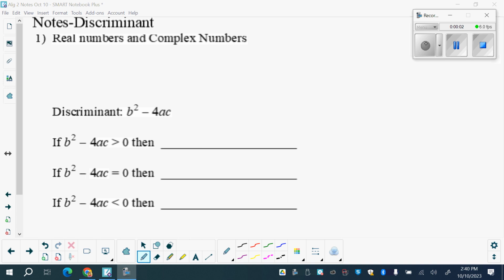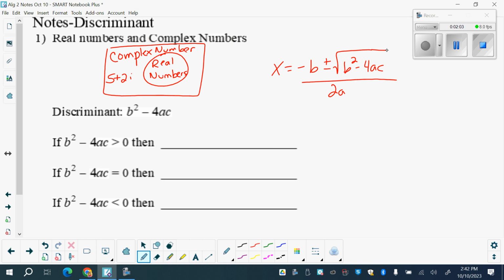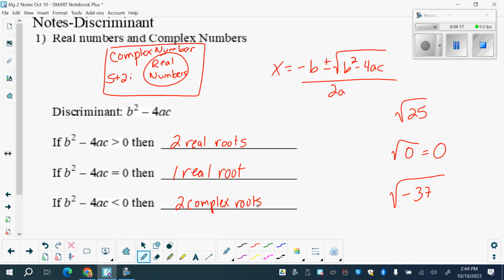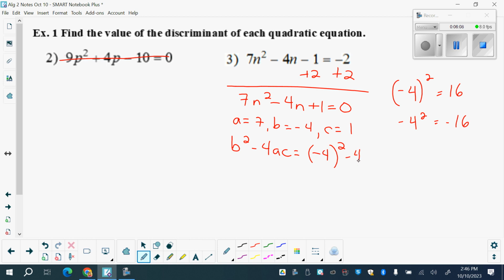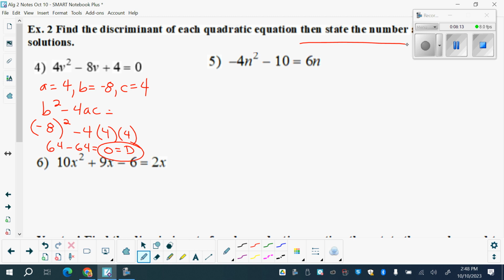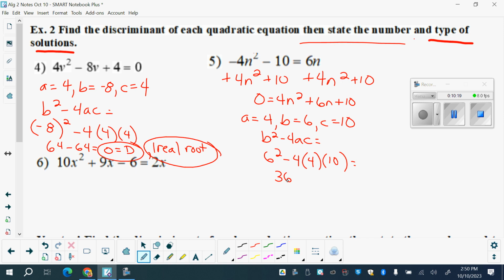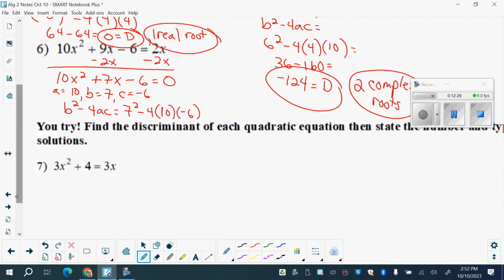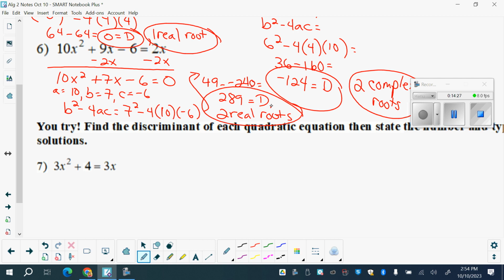October10 Alg 2